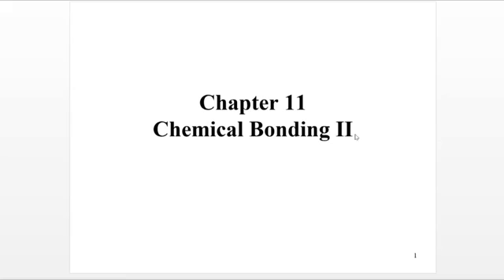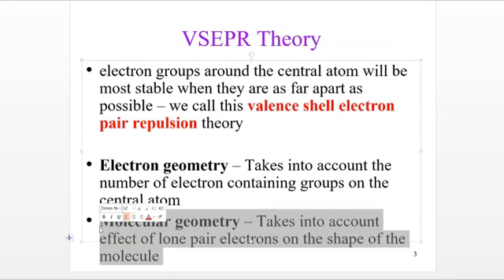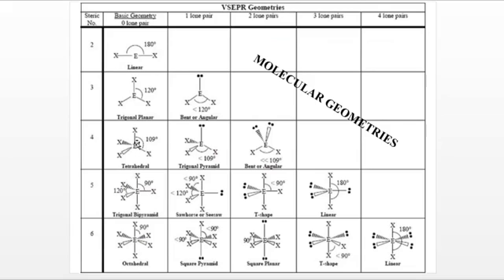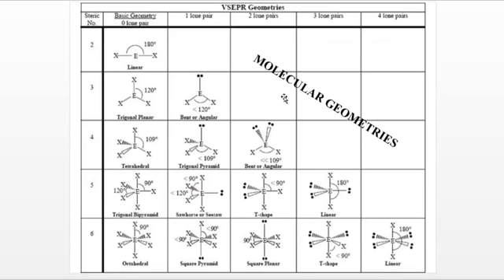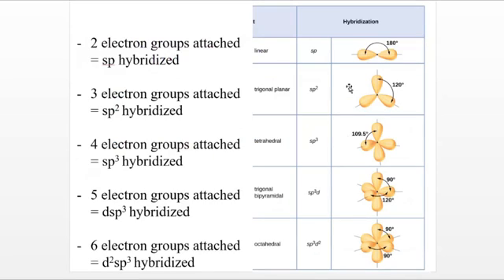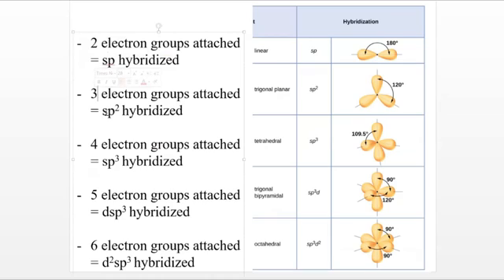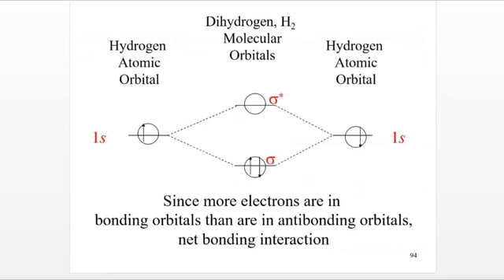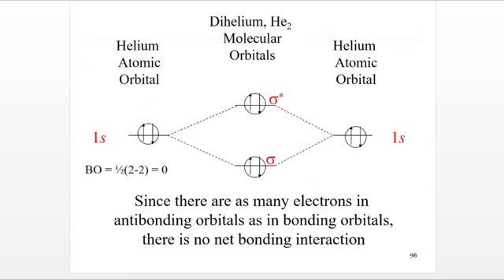CHEM-125 Chapter 11: Chemical Bonding 2 Overview Video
Professor DePaolo
CHEM-125: General Chemistry I
Chapter 11: Chemical Bonding II
Overview Video
Fall 2023